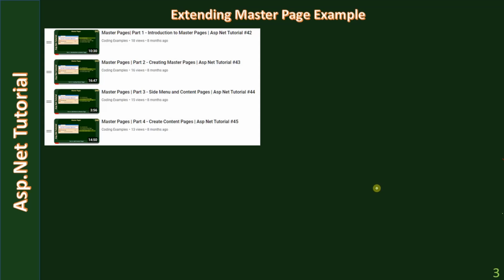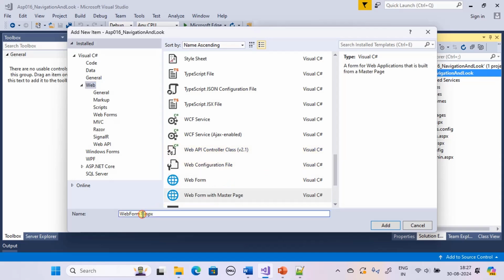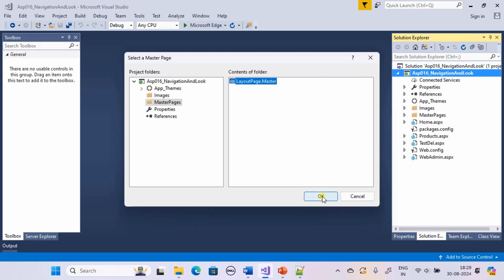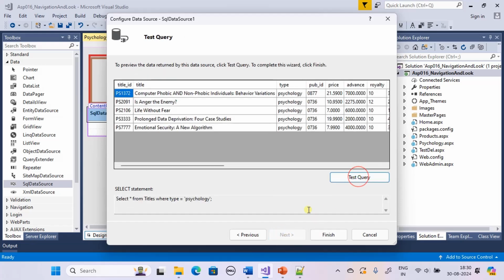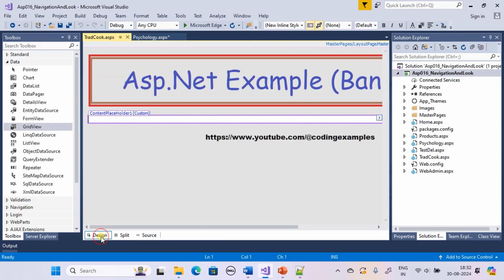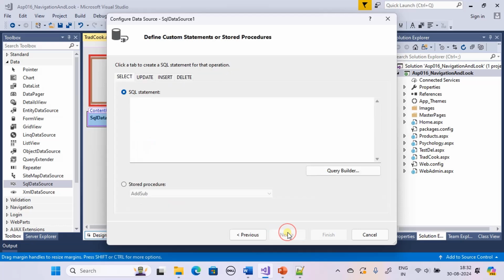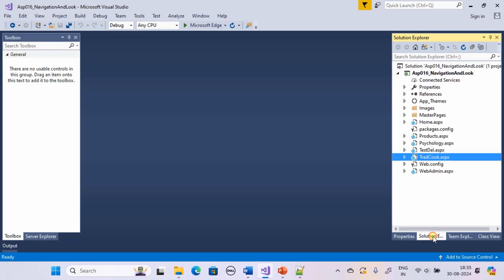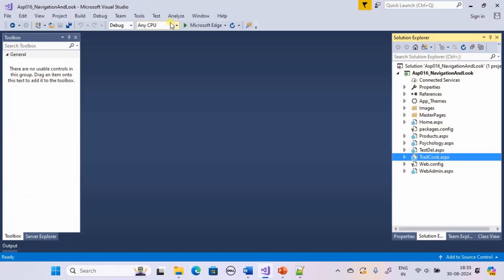Website Navigation | Part 2 - Extend Master Page | Asp Net Tutorial #120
In this Asp.Net Tutorial, we will extend the master page example to have two more pages. This will help us in learning the Asp.net’s Navigation Controls.